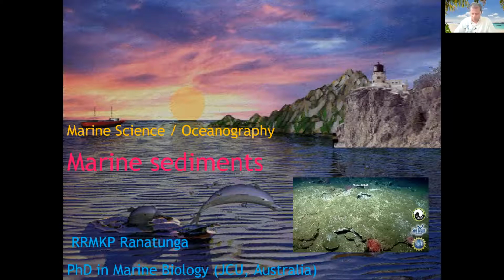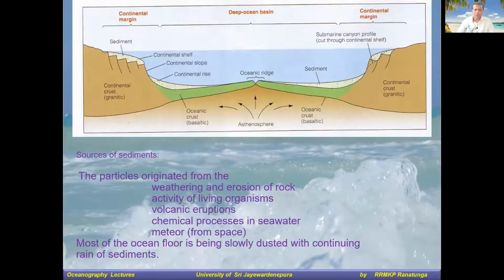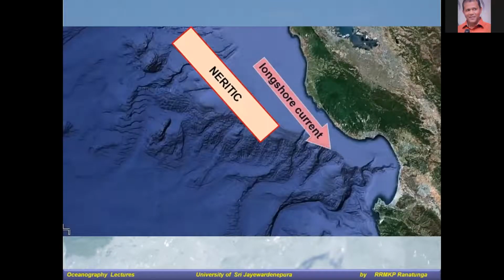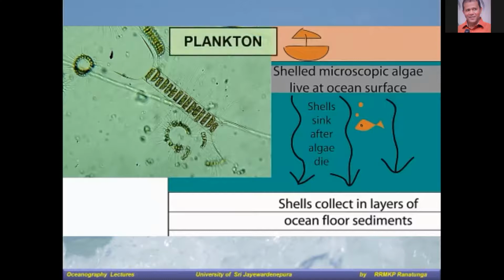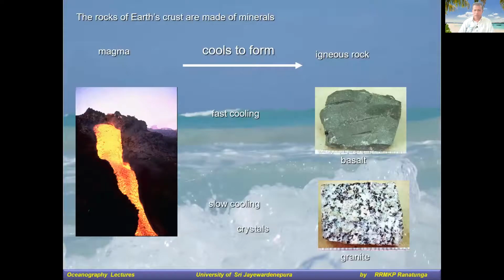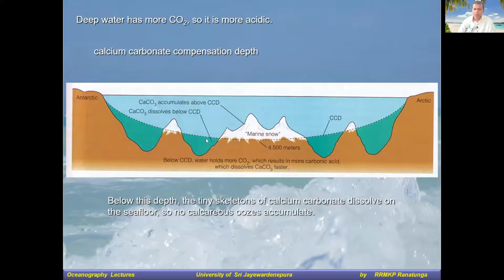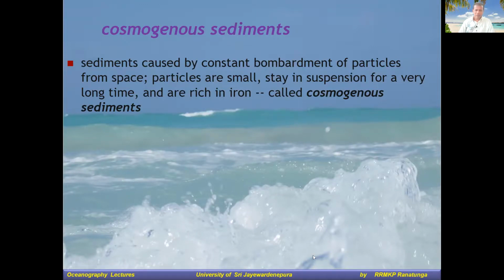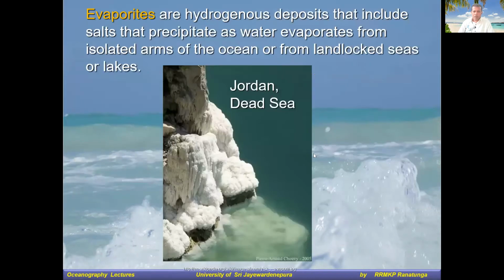Oceanography lecture 7: Marine sediments II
Live recording from online lectures conducted for Aquatic Resources Management undergraduates of the Department of Zoology, University of Sri Jayewardenepura. Sharing the videos for the students with difficulties to be online. Ideas in the lectures are purely of the presenter and do not represent that of the employer.